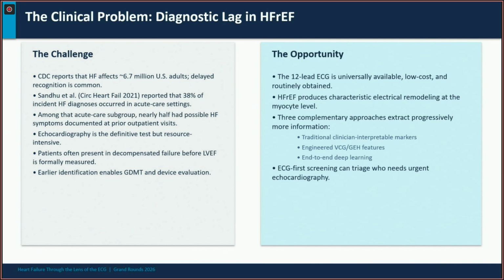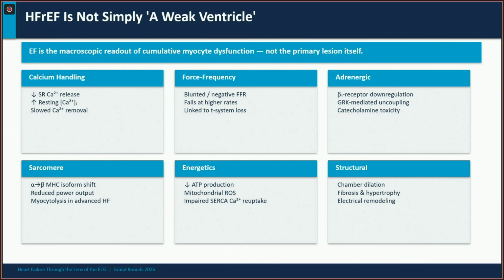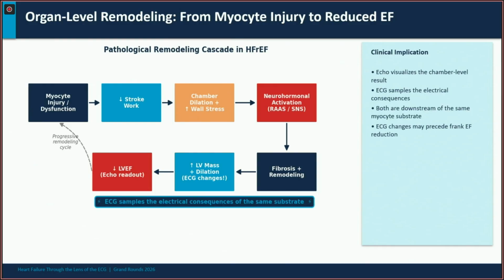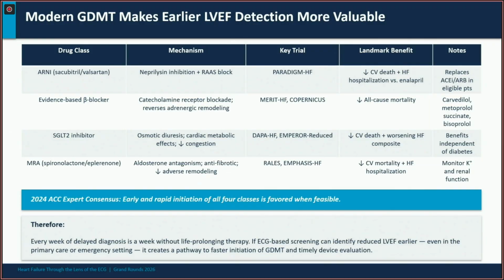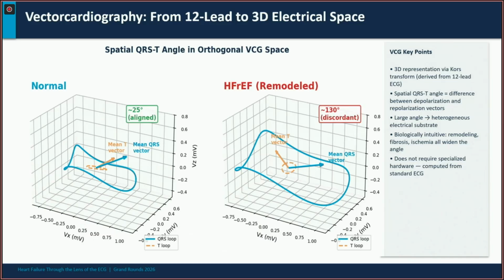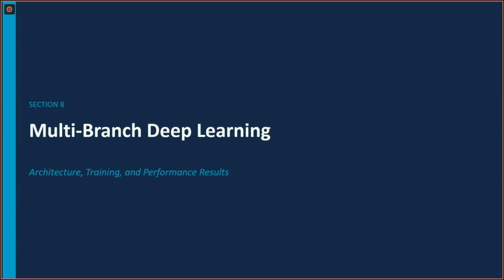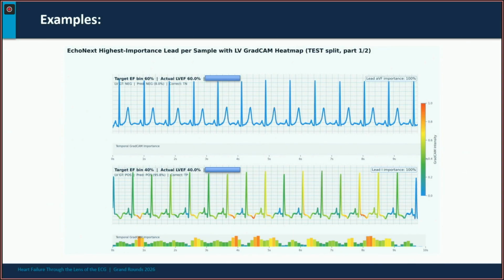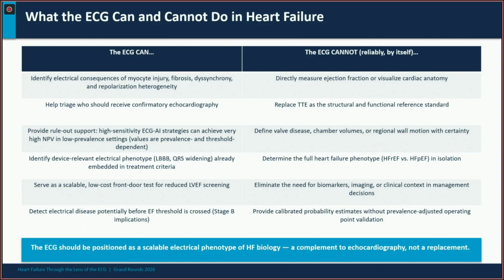Heart Failure Through the Lens of the ECG: From Myocyte Biology to AI-Enabled ECG Screening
*Claim CME Credit*

*Speaker*
Felix Robles Zoquier, MD
IM Resident, PGY-3
NGMC Gainesville

*Objectives*
1. Explain the electrophysiologic and structural remodeling in heart failure that drives ECG and repolarization changes (eg, conduction delay, spatial heterogeneity of depolarization/repolarization).
2. Recognize ECG patterns that should raise suspicion for LV systolic dysfunction/HFrEF and link those findings to actionable next steps (eg, prompt echocardiography, risk stratification, GDMT initiation/optimization).
3. Describe the concept of deriving vectorcardiography (VCG) from the 12-lead ECG and interpret key engineered VCG markers relevant to reduced LVEF (eg, spatial QRS-T angle, GEH).
4. Compare diagnostic performance across approaches—traditional ECG heuristics, engineered ECG/VCG markers, and deep learning—using clinically meaningful metrics (AUC, sensitivity/specificity tradeoffs, threshold selection), including why performance improves for more severe phenotypes (eg, EF ≤35%).
5. Critically appraise readiness for implementation of ECG-based AI/biomarkers in practice (external validation, cohort enrichment, bias/transportability, interpretability vs performance, and workflow integration).

*Expiration Date*
3/27/28

*Accreditation Statement*
The Northeast Georgia Medical Center & Health System, Inc. is accredited by the Medical Association of Georgia to provide continuing medical education for physicians. The Northeast Georgia Medical Center & Health System, Inc. designates this enduring activity for a maximum of 1.0 _AMA_ _PRA_ _Category_ _1_ _Credit_ ™. Physicians should only claim credit commensurate with the extent of their participation in the activity.